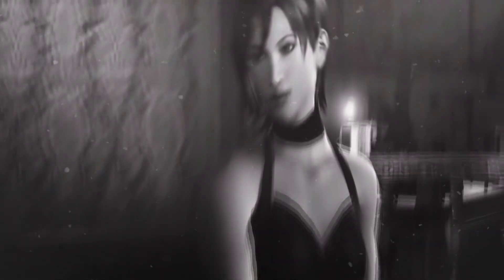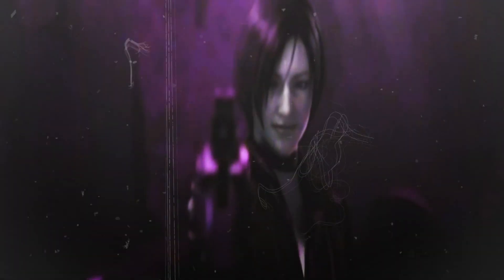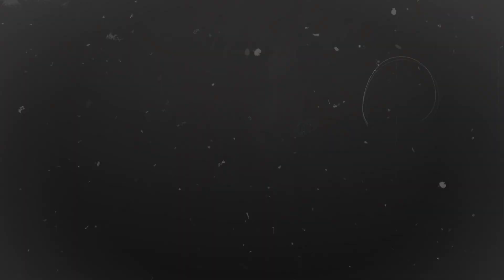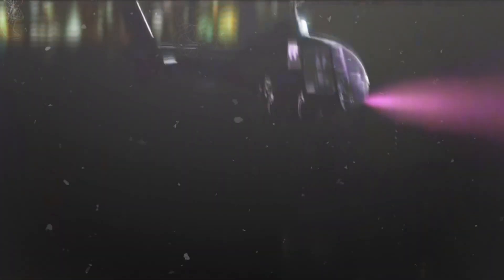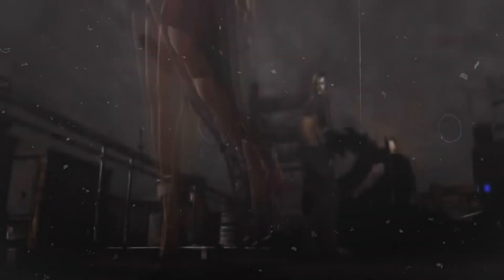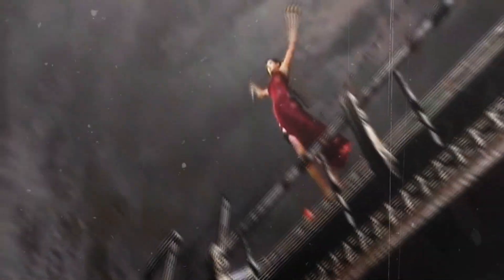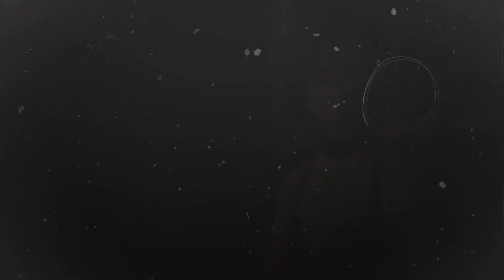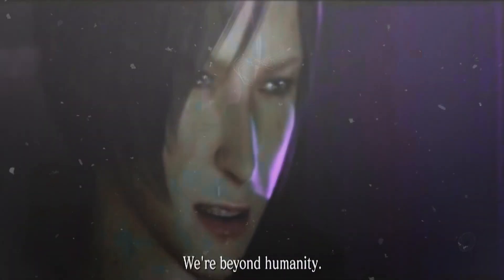Resident Evil | Leon & Ada GMV "Catch Me If You Can"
Welcome to my newest video on my babies, AEON ;u;

evildreamer.